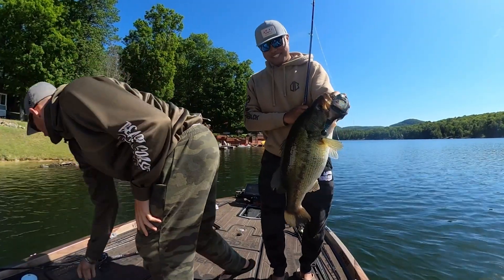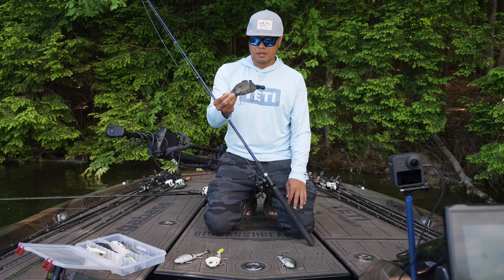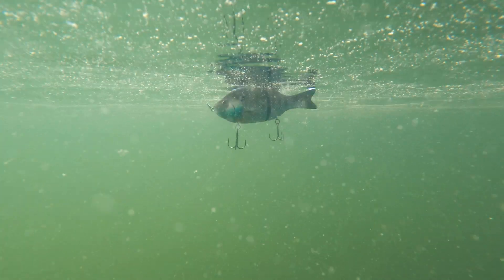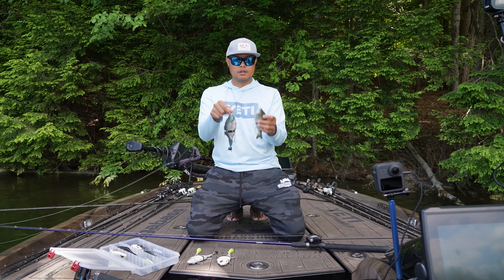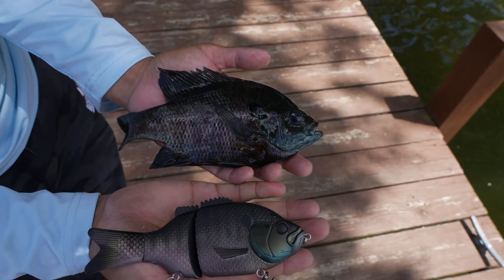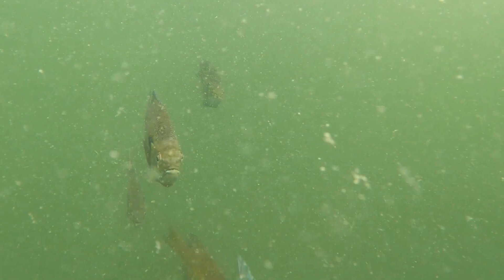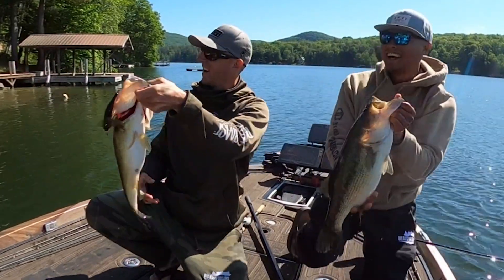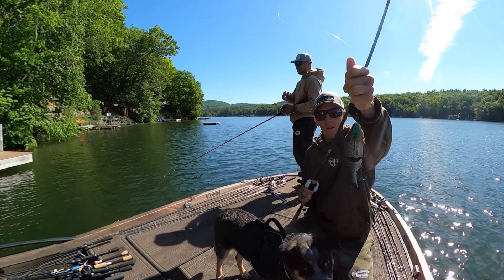Baitsanity Explorer Gill Tackle Breakdown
Welcome back to the BigBassDreams channel! @OliverNgy shows us a new glide bait, the Baitsanity Explorer Gill Glide Bait and walks us through his Tackle Breakdown.

A must-have for all big bait enthusiasts, the Baitsanity Explorer Gill Glide Bait delivers an ultra-realistic bluegill profile and an unrivaled action that big bass simply can’t resist. Molded with an anatomically correct profile and details, the Baitsanity Explorer Gill Glide Bait features a single joint construction, which generates a wide side-to-side “S” swimming action that draws the curiosity of fish and triggers ferocious strikes. It also features silicone attachments on the inside of the joints to reduce noise as it glides back and forth for a more natural presentation that will fool even the most discerning of bass. Adding to its realism, the 3D scales feature a three-level grain design, which is a progression of texturing that adds more depth to make the bait look more lifelike.

Featuring a patent-pending tail connection system, the Baitsanity Explorer Gill Glide Bait allows anglers to change between the stock tail  Baitsanity HatchMatch Paddle Tail 3.0, and the Baitsanity HatchMatch Atom Tail 30, creating different actions and ensuring the life of your bait, even after a big fish. Armed with a set of premium treble hooks that are ready to chase trophy-caliber bass right out of the package, the Baitsanity Explorer Gill Glide Bait offers a deadly bluegill imitation that will help you catch your next PB.

Includes:
-2 Additional tails
-1 Pack of tungsten adhesive

Tackle Breakdown

@defiantfishing5700   Defiant Heavy Cover 100% Fluorocarbon 300 Meters 328 Yards – Defiant Fishing 28.9lb